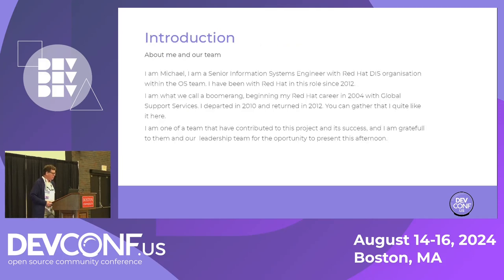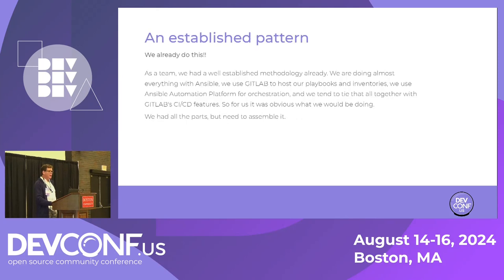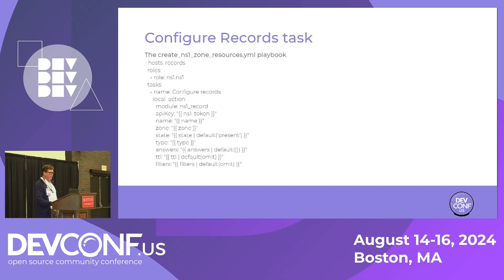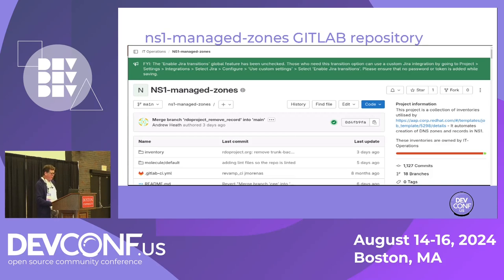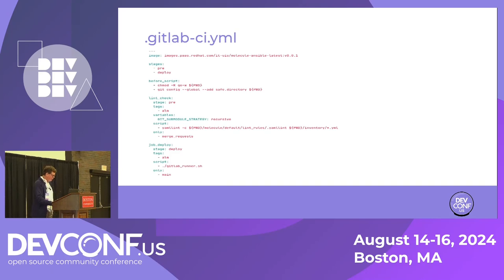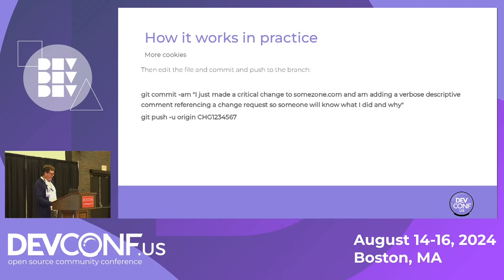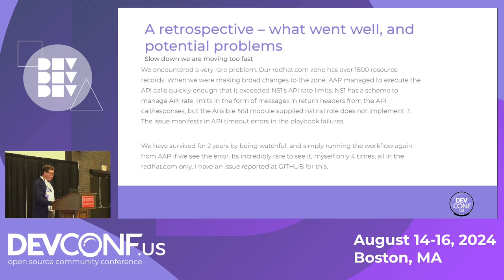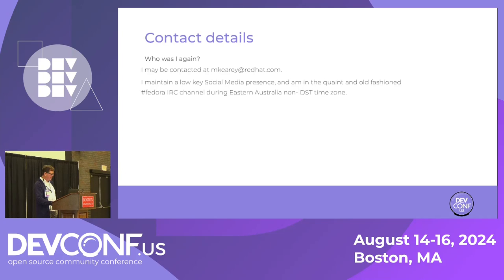Managing thousands of DNS records in a GitOps fashion using Ansible and NS1 - DevConf.US 2024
Speaker(s): Michael Kearey

Managing massive amounts of DNS records and zones can be really daunting, and very prone to mistakes. Even more when a lot of those records and zones are managed by multiple teams at the same time. Writing simple YAML files, storing all data in Git repositories and running through validation pipelines, with a sprinkle of lots of automation, allows you to manage this large amount of data with a very small team, preventing mistakes and allowing them to focus more on the customer needs and partnering with them in their solutions, rather than spending time with repetitive tasks. It also provides great visibility and easier auditing for compliance and governance requirements.

In this session you will learn how Red Hat IT manages and publishes hundreds of zones and thousands of DNS records for all customer-facing services (and community projects) in a GitOps fashion using GitLab and Ansible Automation Platform, all hosted on NS1 (an IBM Company).